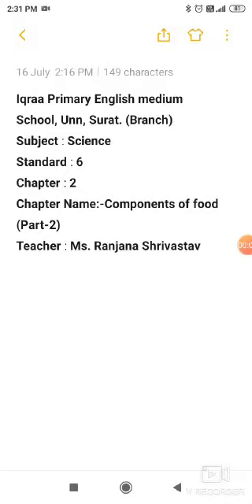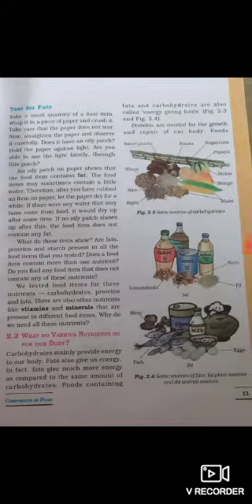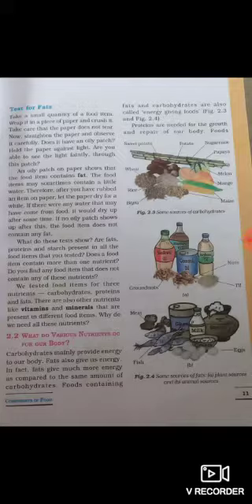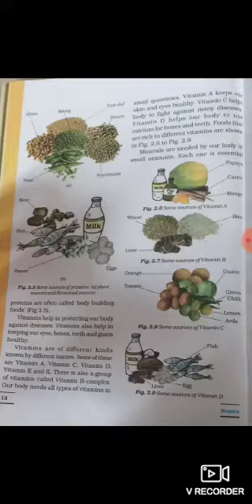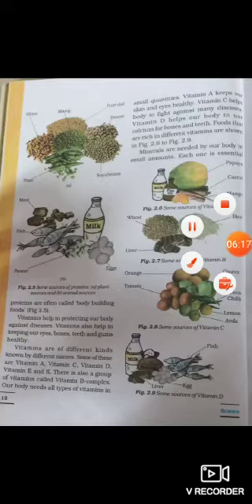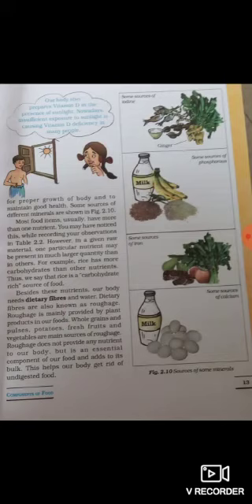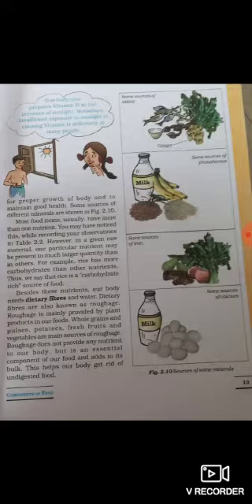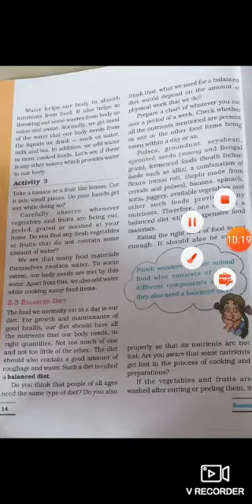Std 6 Science BRANCH Chap 2 chapter explaination part 2